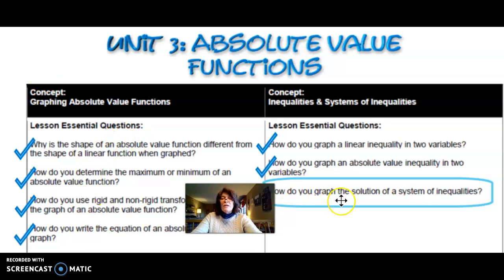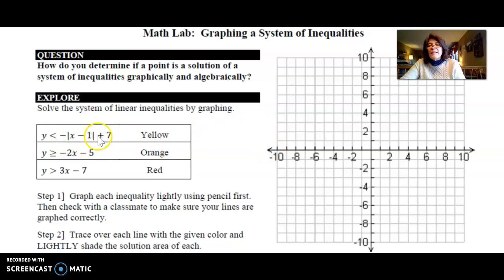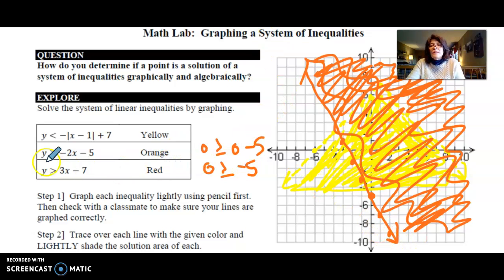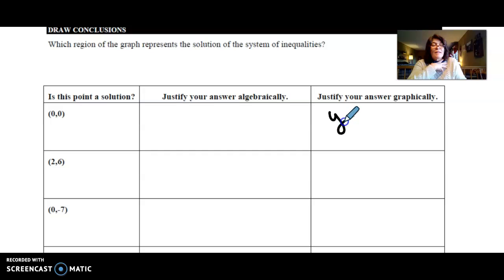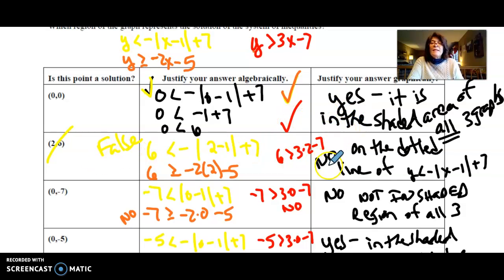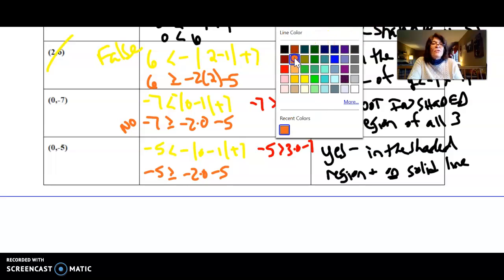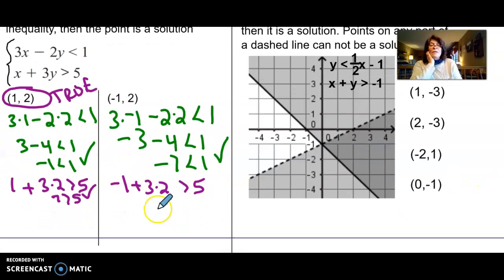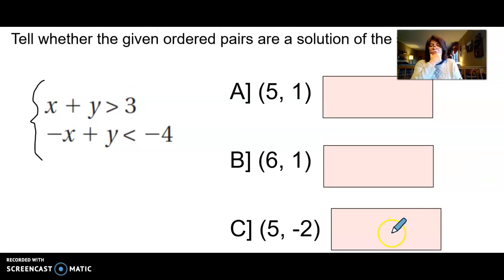Systems of Inequalities Alg II - 1